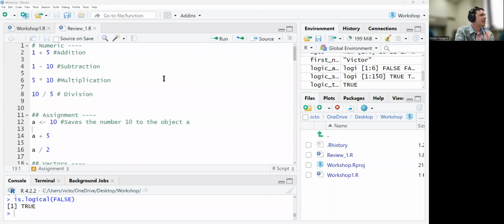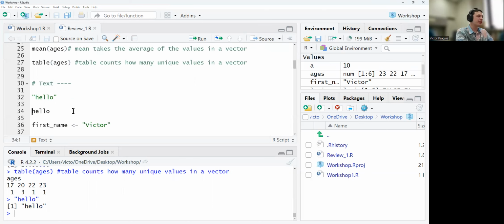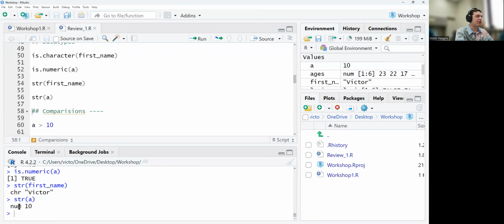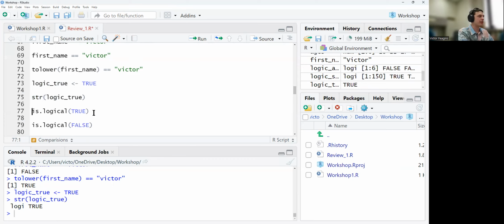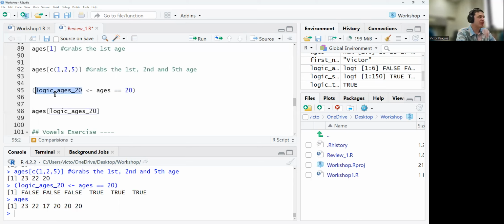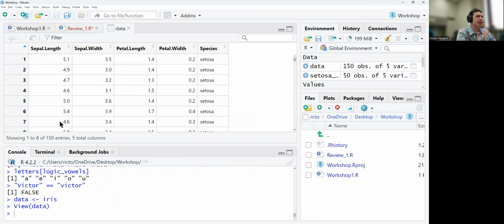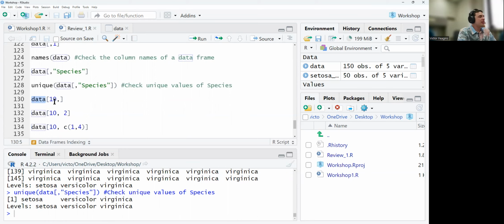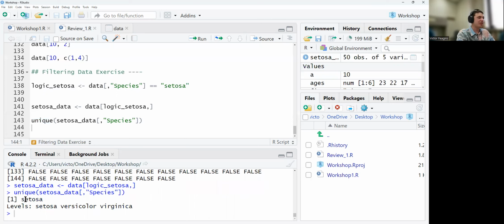Statistics Workshop: Intro to R Types Data Types Review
This is a review of content covered in class as part a summer statistics workshop.